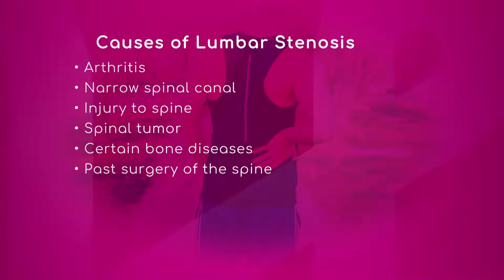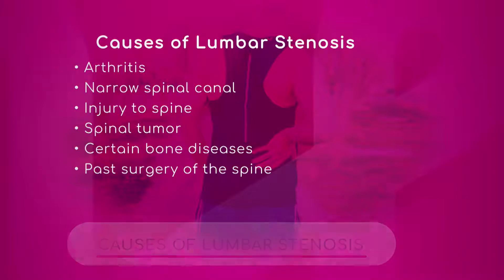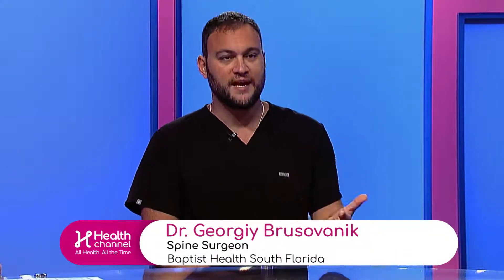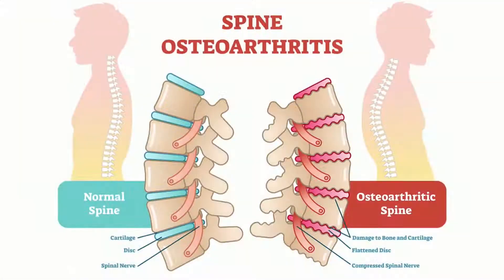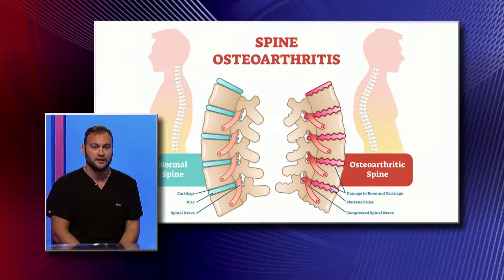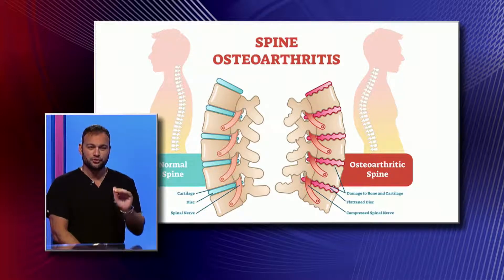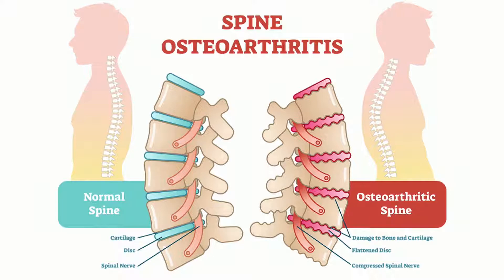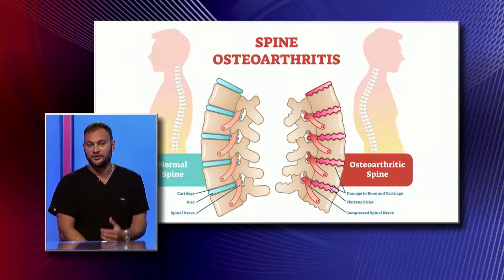Lumbar Stenosis: Causes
Arthritis, narrow spinal canal, injury to spine, spinal tumor, certain bone diseases, and past surgery of the spine are some causes of lumbar stenosis.

Dr. Georgiy Brusovanik, Spine Surgeon with Baptist Health South Florida, explains spinal arthritis is the main cause and it happens when we age and the discs become smaller and wider, but ligaments cannot shorten, then the ligaments buckle and start to pick up the potential space inside the canal.